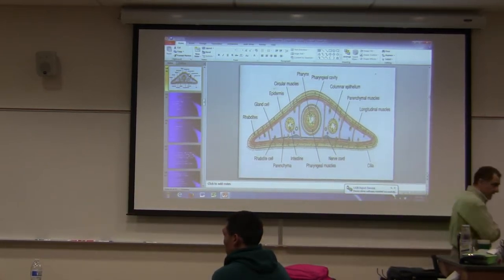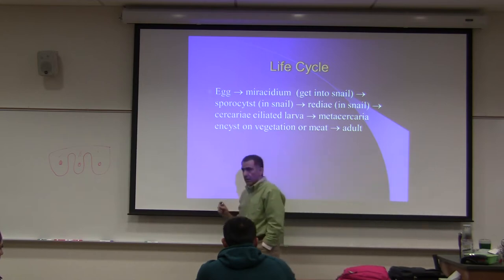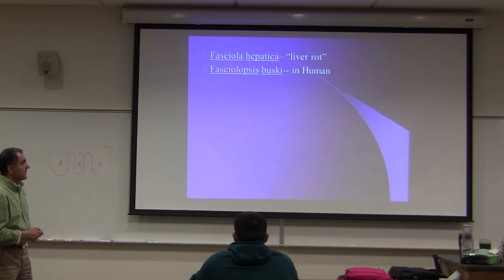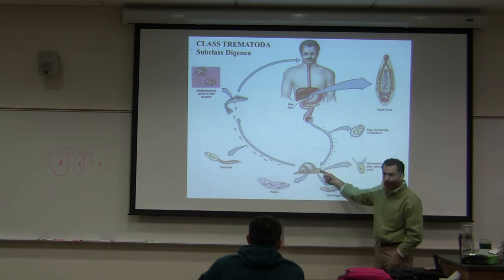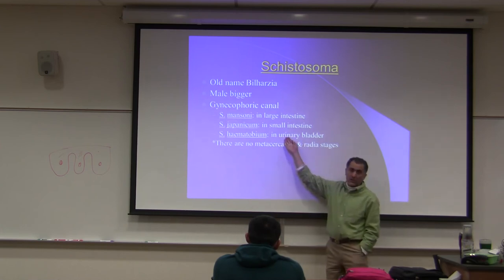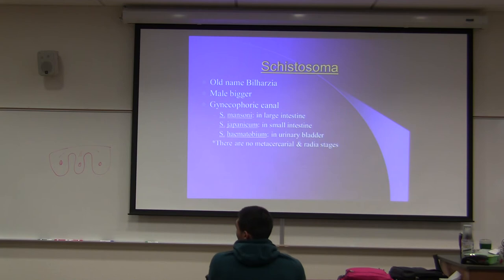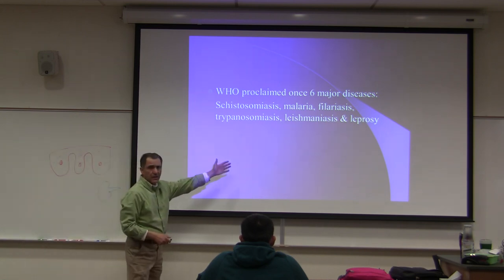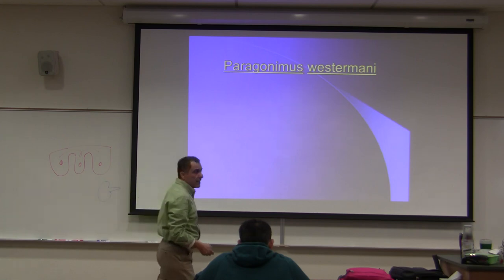Amir Flukes 1